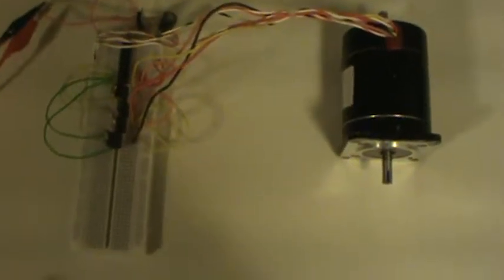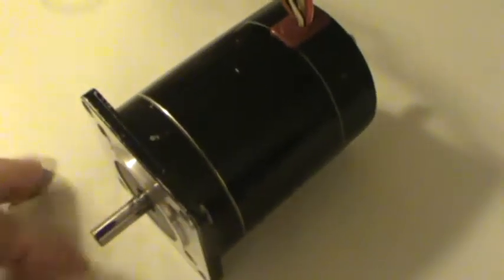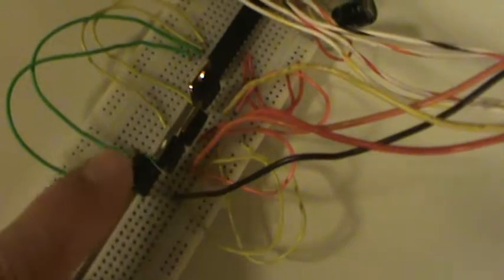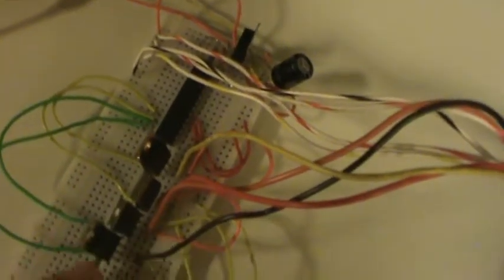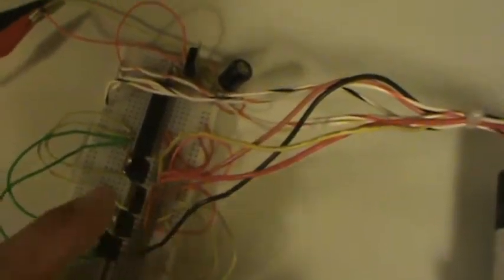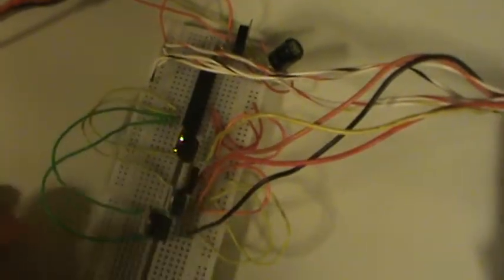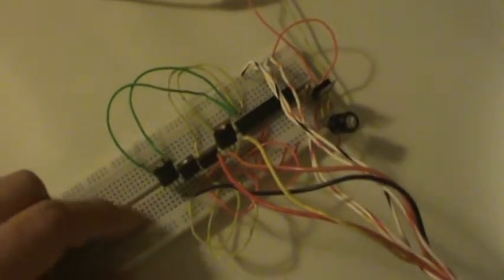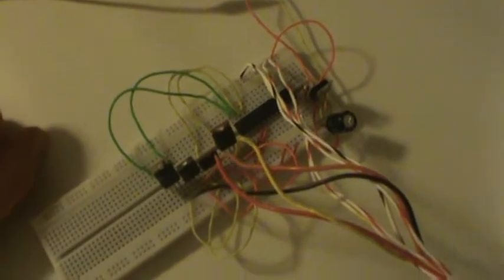Lesson 13 Stepper Motors Demo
In this video we will be looking at a demo of the code and construction we have looked at in the previous two videos in this lesson.